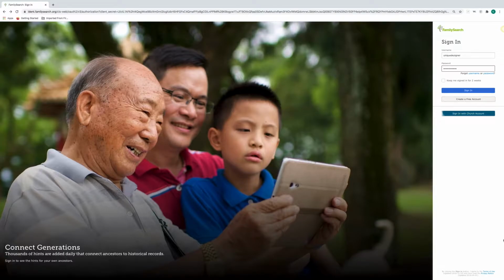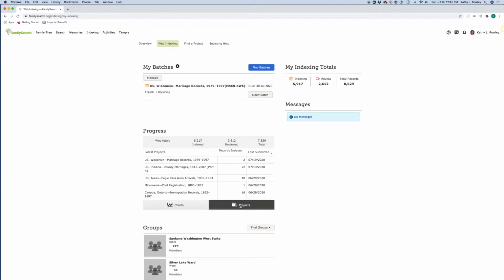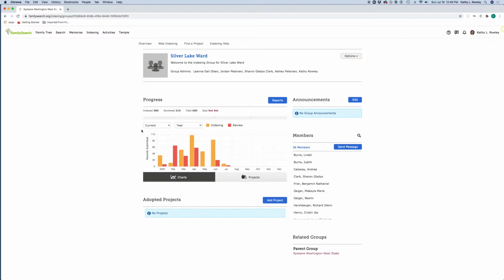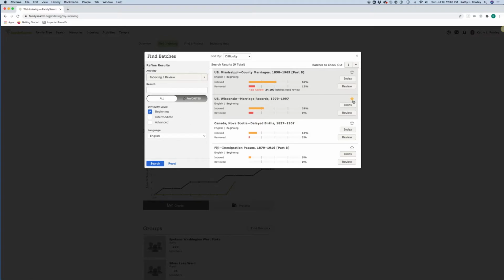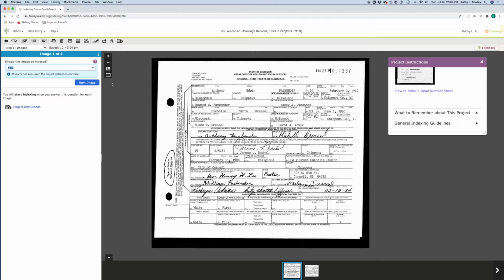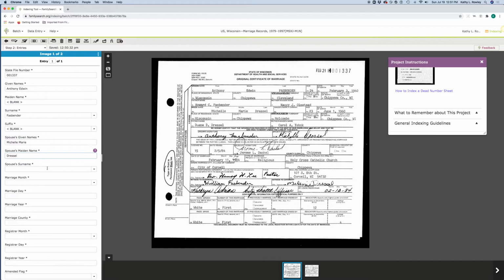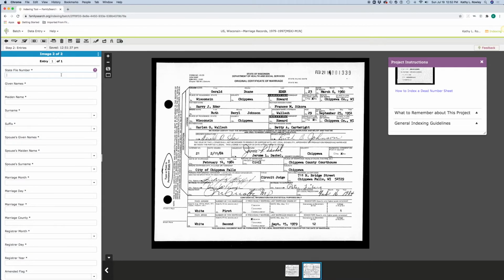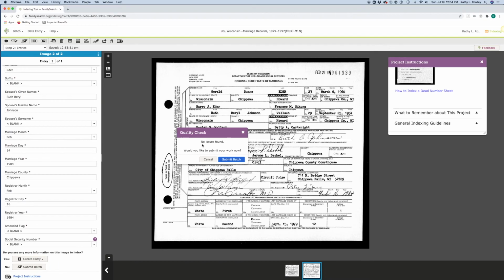Introduction to Indexing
Indexing for beginners.